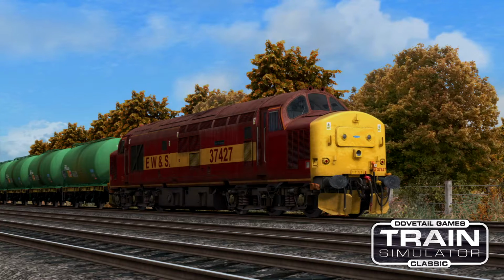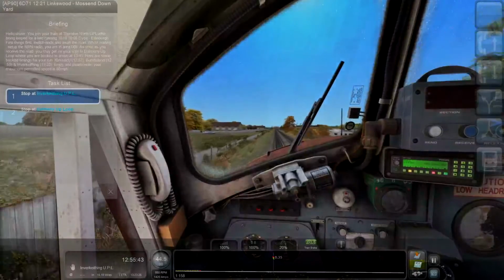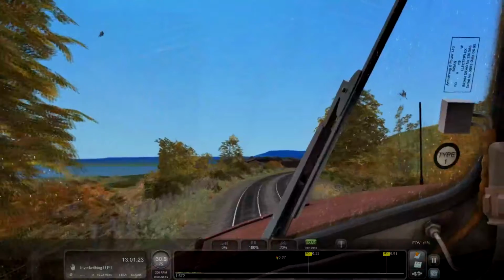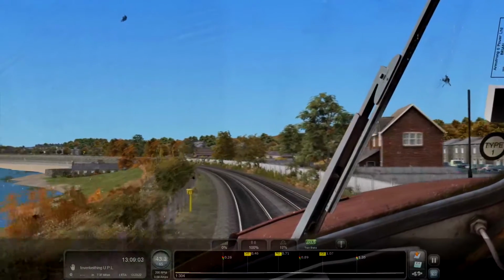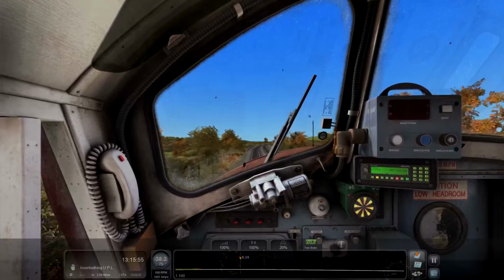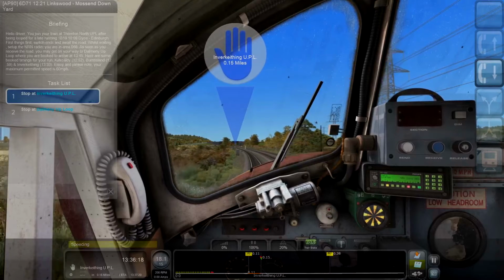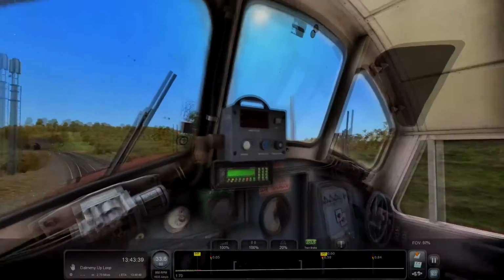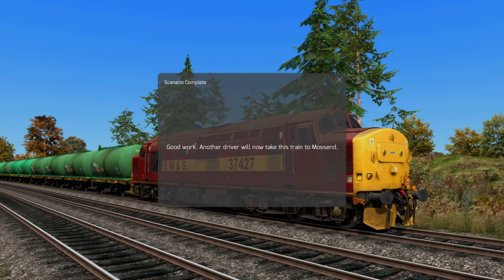Train Simulator Classic - AP Class 37 - 6D71 Linkswood - Mossend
The Fife Circle Line -

The Fife Circle Line is the local rail service north from Edinburgh. It links towns of south Fife and the coastal towns along the Firth of Forth before heading to Edinburgh.[1] Operationally, the service is not strictly a circle route, but, rather, a point to point service that reverses at the Edinburgh end, and has a large bi-directional balloon loop at the Fife end.

Class 37 -

The Class 37 became a familiar sight on many parts of the British Rail network, in particular forming the main motive power for InterCity services in East Anglia and within Scotland. They also performed well on secondary and inter-regional services for many years. Many are still in use today on freight, maintenance, and empty stock movement duties. The Class 37s are known to some railway enthusiasts as "tractors",[3] a nickname given due to the similarities between the sound of the Class 37's engine and that of a tractor.